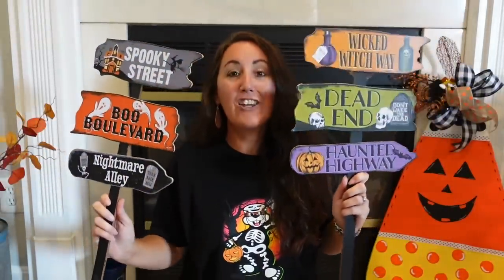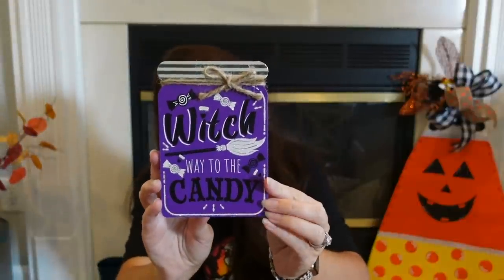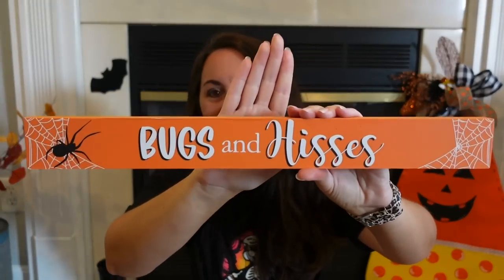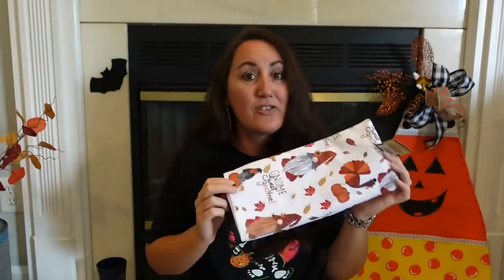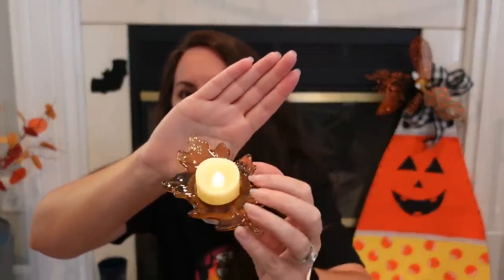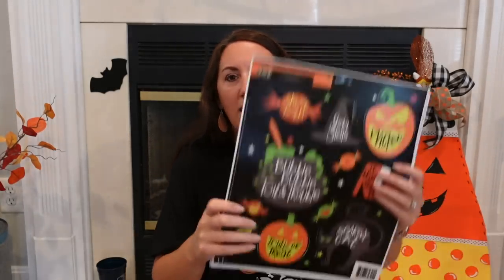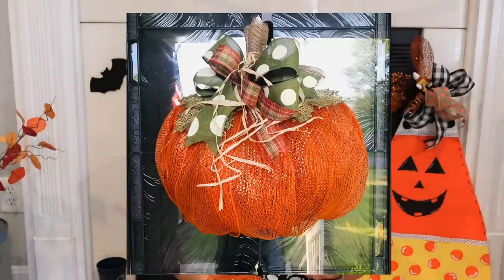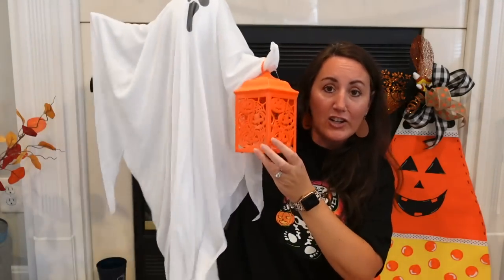Fall 🎃Ween DOLLAR TREE HAUL | Brand NEW Finds!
Get Your Shopping Lists Ready! So Many Great New Fall & Halloween Items At Dollar Tree!

✨VIDEOS✨